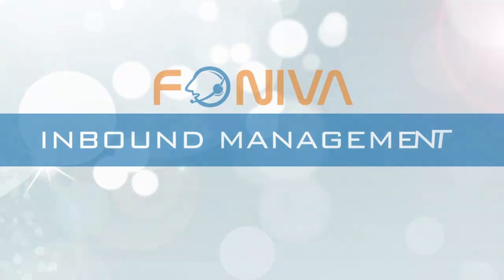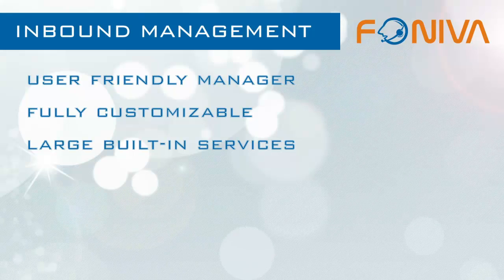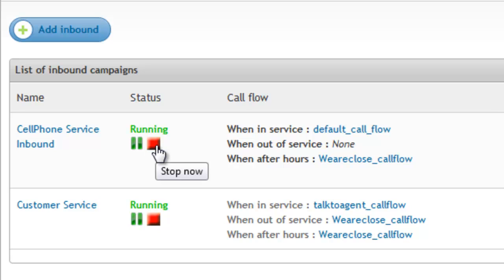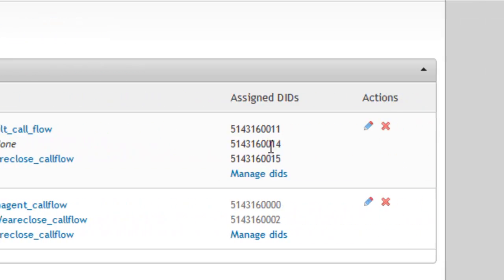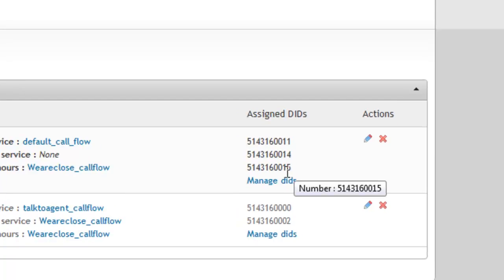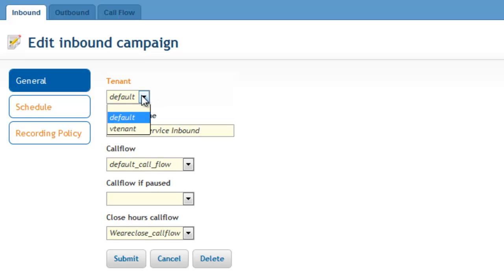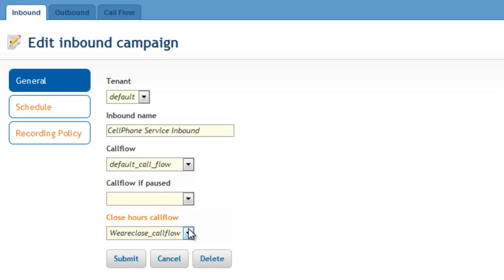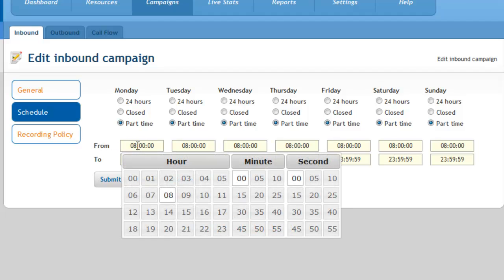Inbounds Campaigns in Foniva Call Center Software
Foniva provides the market-leading solution for inbound call centers.
Easy to use and fully customizable, Foniva Inbound module provides full power to put in place a large variety services like customer support, IVR, collect calls, call parking etc...